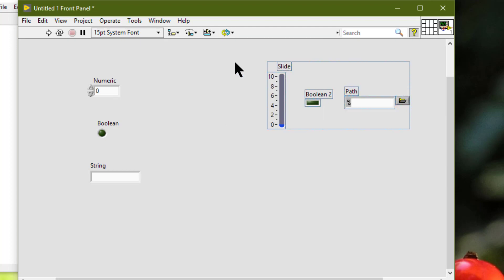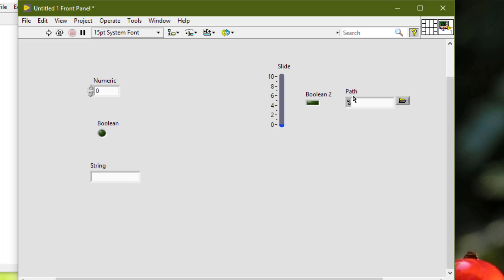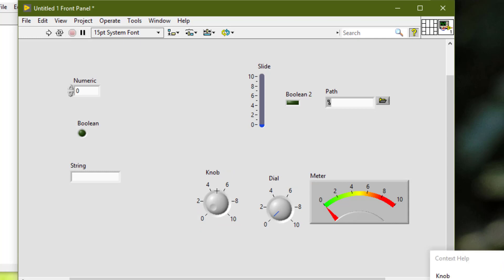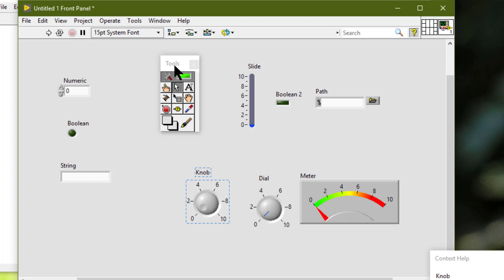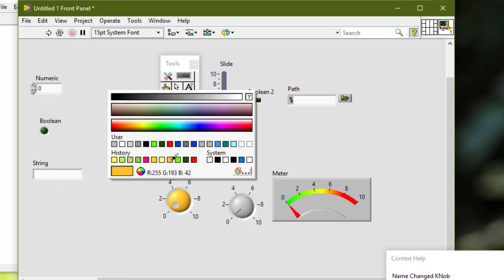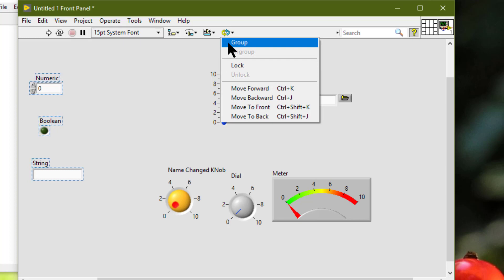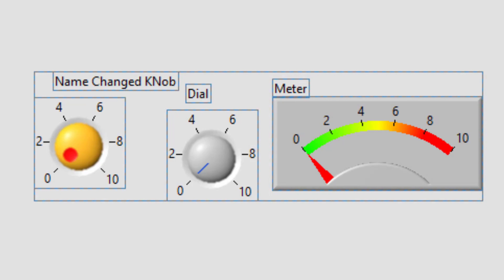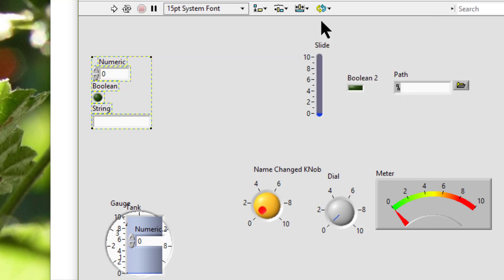Grouping and Locking Objects in LabVIEW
We can use the Positioning tool to select the front panel objects we want to group and lock together. We can click the Reorder button on the toolbar and select Group or Lock from the pull-down menu. Grouped objects maintain their relative arrangement and size when we use the Positioning tool to move and resize them. Locked objects maintain their position on the front panel. We cannot delete individual objects that are grouped from the front panel or block diagram until we ungroup them. We cannot delete locked objects from the front panel or the block diagram until we unlock them. We can set objects to be grouped and locked at the same time. If we set objects to be grouped and locked at the same time, we must ungroup and unlock them before we can delete them from the front panel or the block diagram. Tools other than the Positioning tool work normally with grouped or locked objects.
We can complete the following steps to group, ungroup, lock, or unlock front panel objects.
1. Select the objects with the Positioning tool by dragging an area around the objects, or holding down the Shift key while clicking each object. We cannot use the Shift-click method to select objects that are locked.
2. Click the Reorder button and select Group, Ungroup, Lock, or Unlock from the pull-down menu. We can set objects to be grouped and locked at the same time.
When we group overlapping or layered objects, the objects that we select to group move to the same layer the frontmost object in the group occupies.
When we select an object that is part of a group, the group is highlighted with a yellow and black dotted line. When we select a locked object, it is highlighted with a gray and black dotted line. When we select objects that are grouped and locked, the group is highlighted with a gray and black dotted line.
To change the relative arrangement of objects within the group, we can select Ungroup, rearrange the objects, and then select Group.